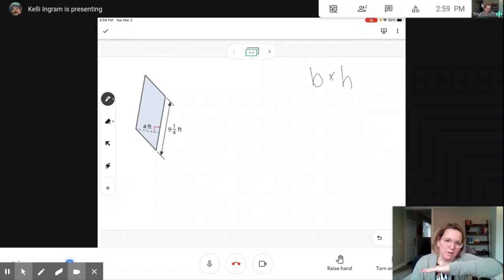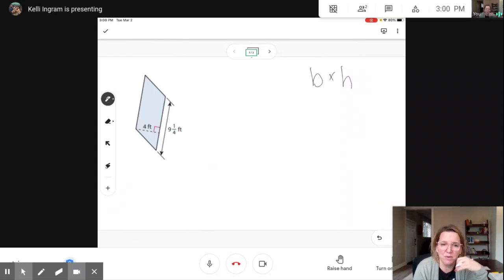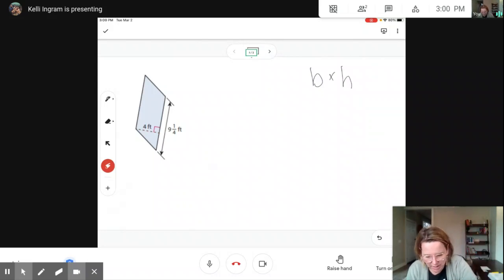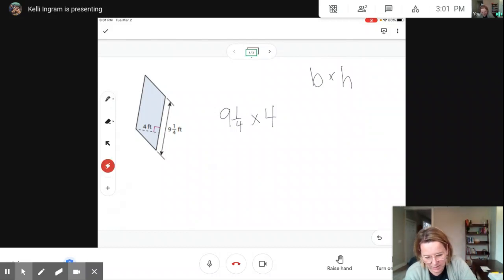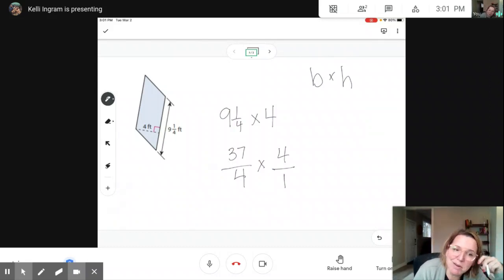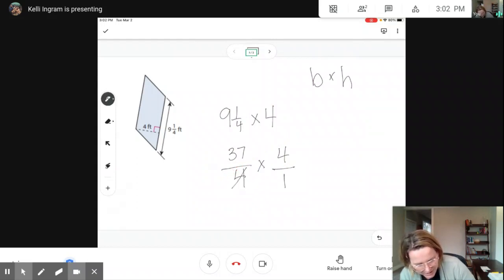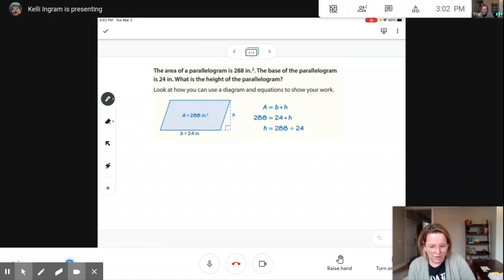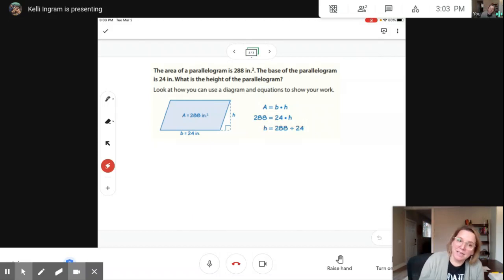3/4 Math B 1